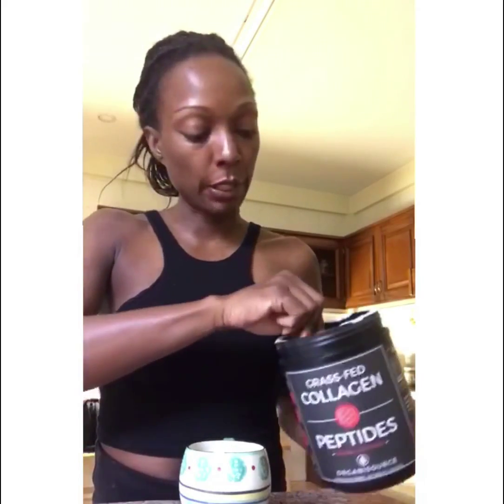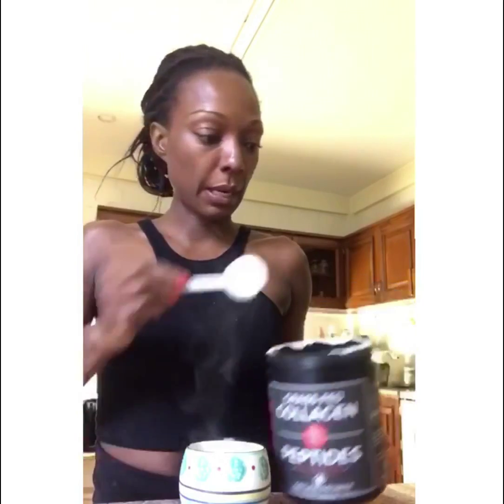Get More Flexible in Yoga with this Collagen Peptides Recipe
Your flexibility is determined by the amount of collagen and elastin in your connective tissues. Scientific studies show that collagen peptides, is absorbed and distributed to joint tissues and can reduce inflammation and joint pain. Drinking collagen peptides can improve your yoga practice as regular intake signals your body to create more collagen.

Be sure to connect with and support others down below! Through connecting to a community of practice you can cultivate strength & positivity that will benefit your yoga practice both on and off the mat.

There's more where this came from. My blog is dedicated to helping you cultivate & deepen your yoga practice.